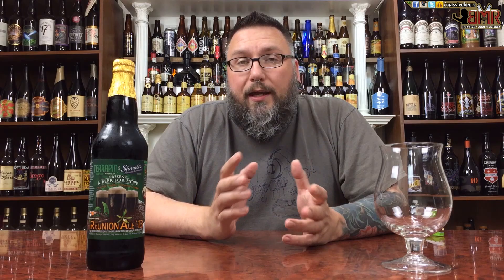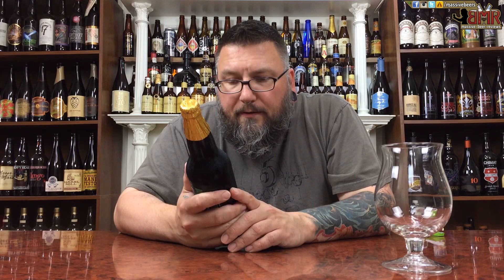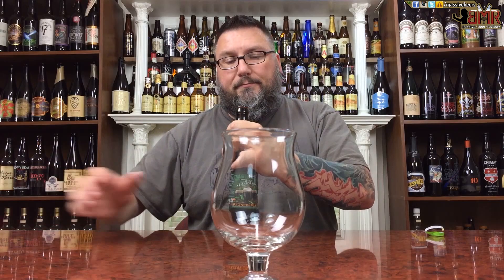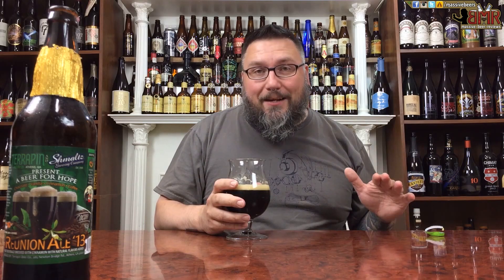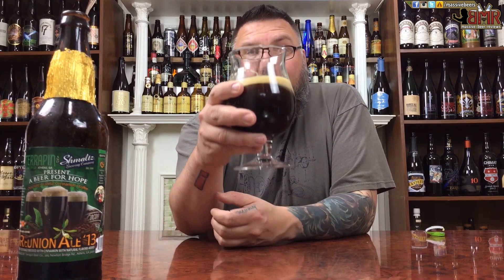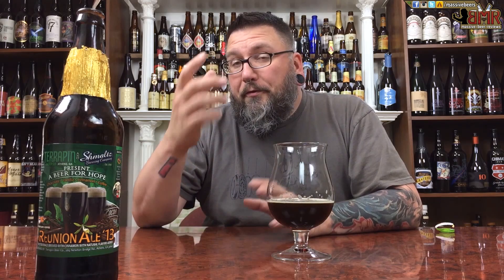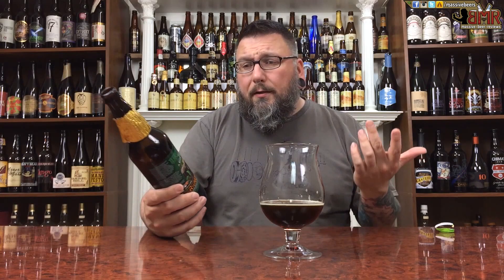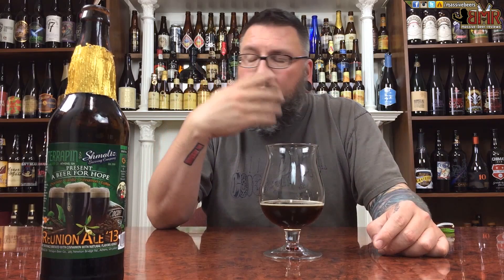Massive Beer Reviews # 639 Terrapin/Schmaltz Brewing Reunion Ale '13 - A Beer For Hope Brown Ale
Some vintage, aged, collaboration beerness on today's MBR with two breweries coming together for a fantastic cause in the form of Terrapin and Schmaltz brewing's Reunion Ale: A Beer for a better Hope!

DETAILS:
Reunion Ale: A Beer for a better Hope!
Brewery: Terrapin/Schmaltz
Style: Brown Ale
Age: 2013
ABV: 7.50%

Old System:

Rating        1/100:
Value          1/10:
Availability   1/10: